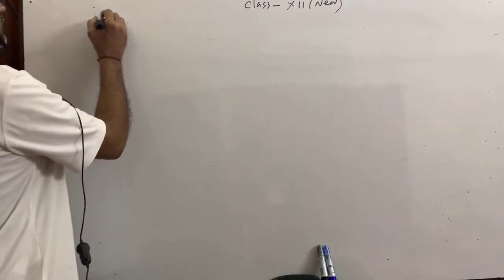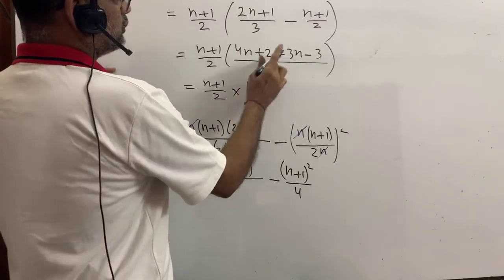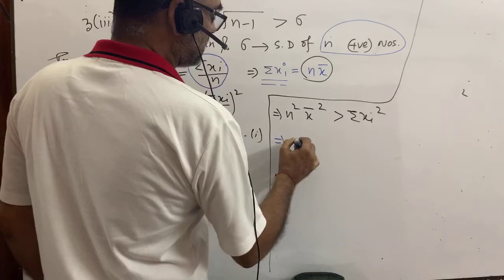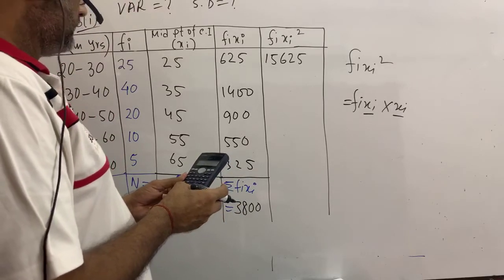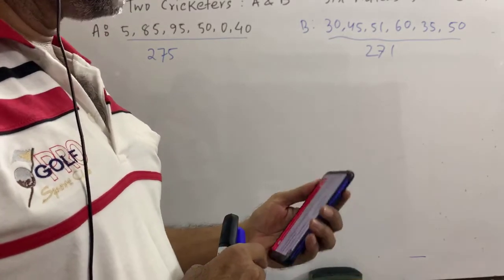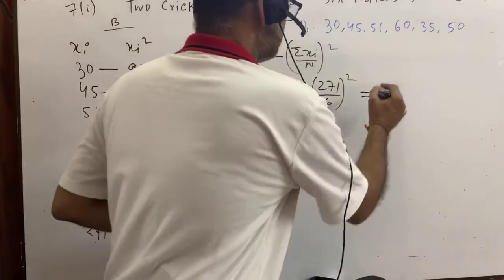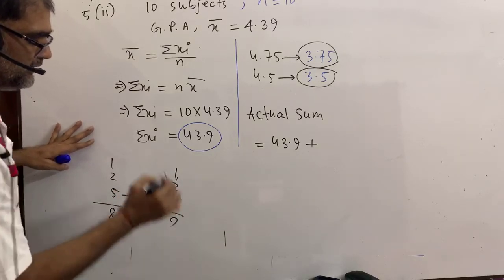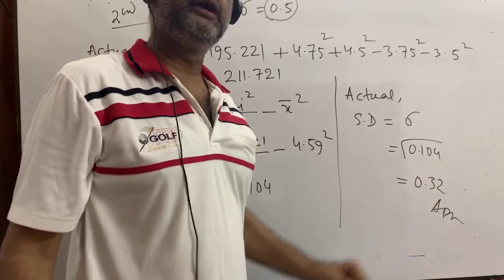Class-XII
Measures of Dispersions-Important-Maths